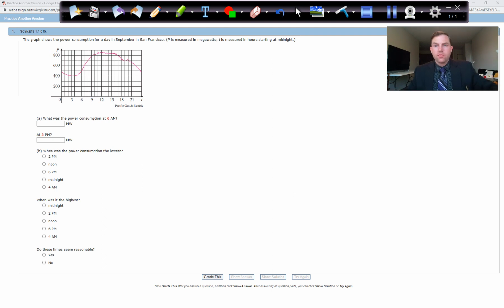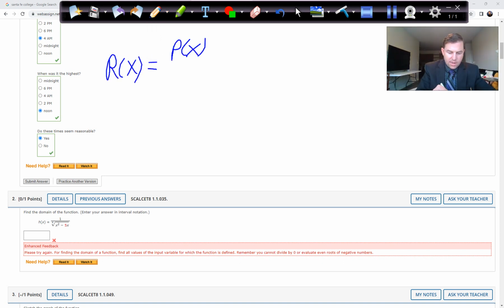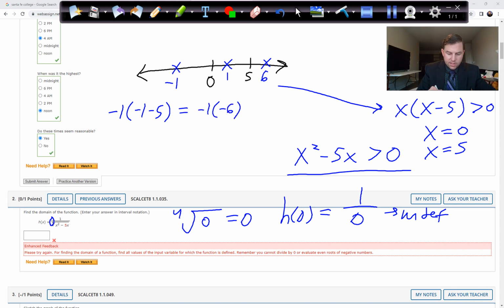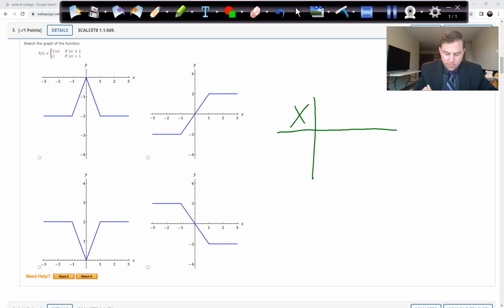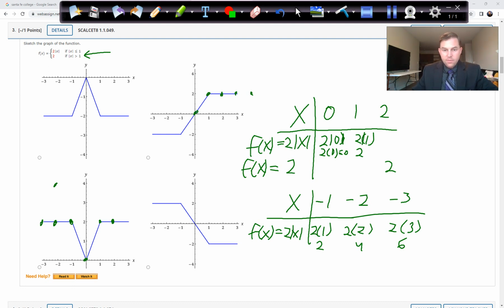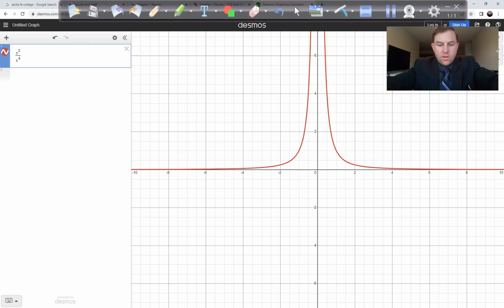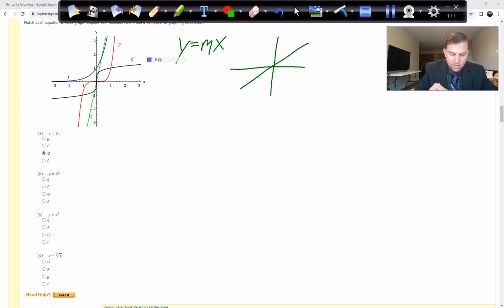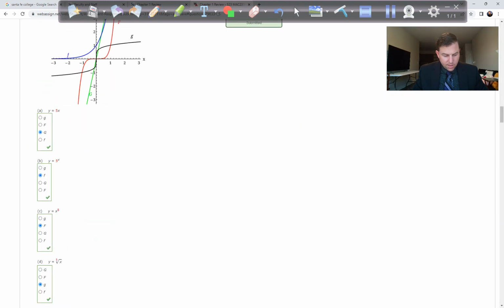MAC2311 Ch1 Part1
Chapter 1 material.